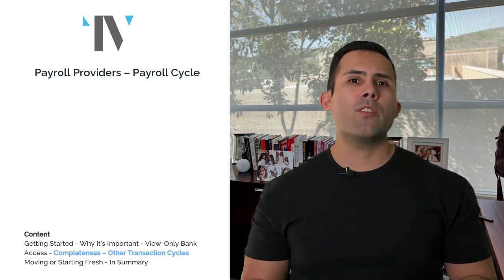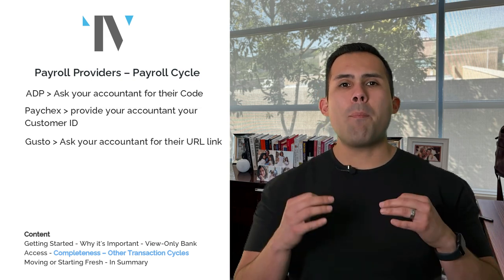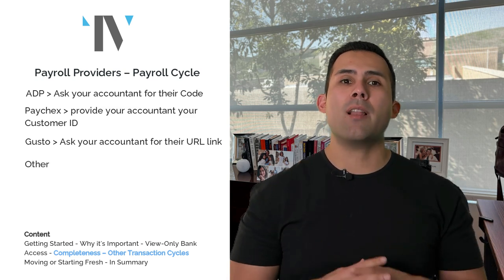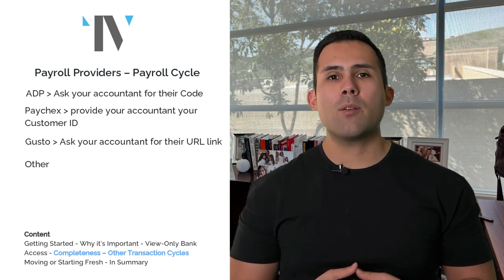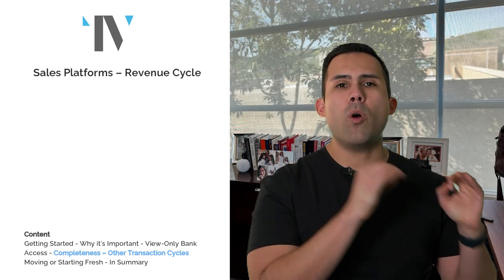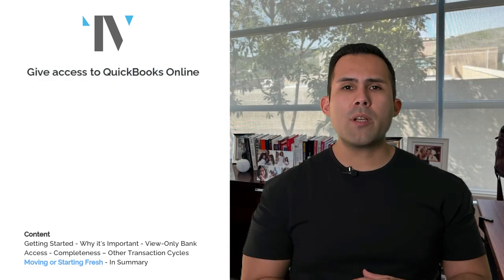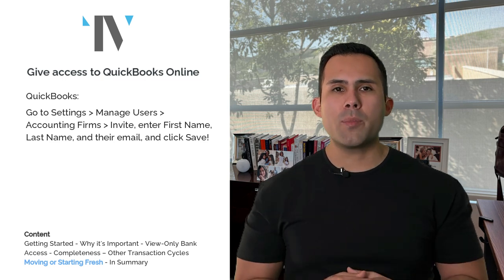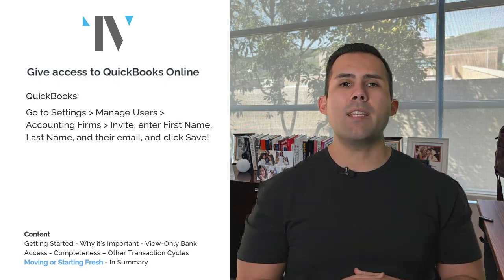How to Prepare for Accounting System Onboarding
Get your accounting system set up right from day one. Learn how to prepare for your onboarding call and save time, money, and stress.

1031 Exchange - a Practical Guide